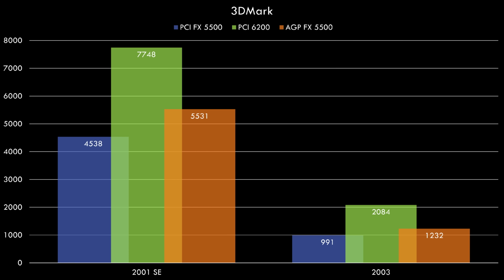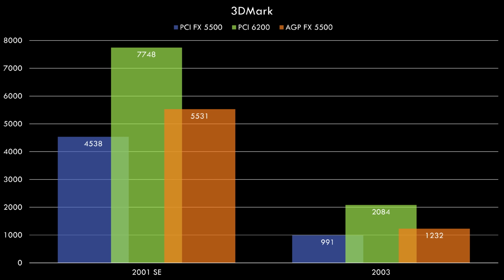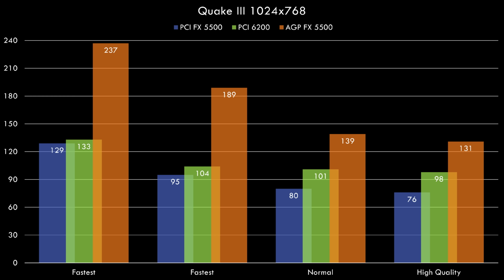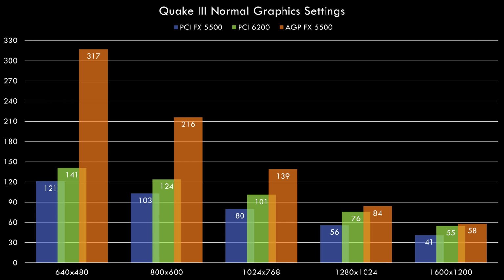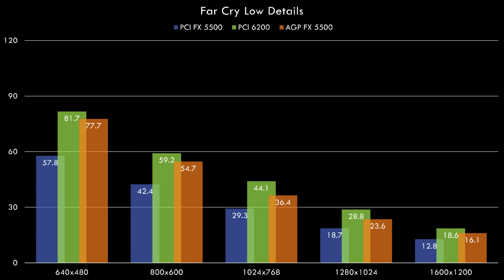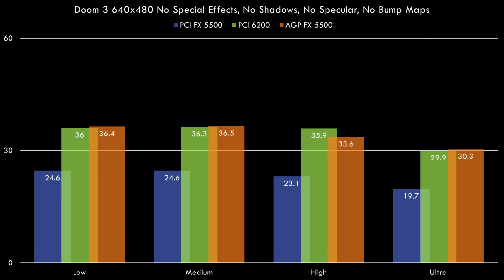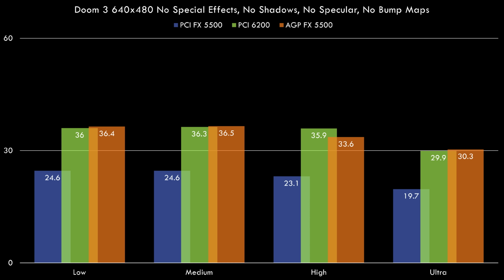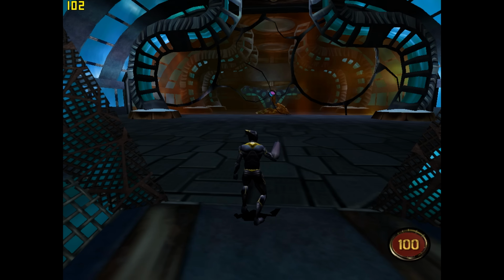PCI FX 5500 vs PCI 6200 vs AGP 5500